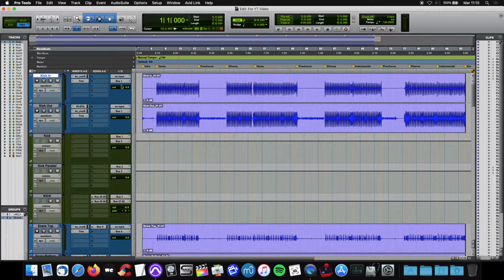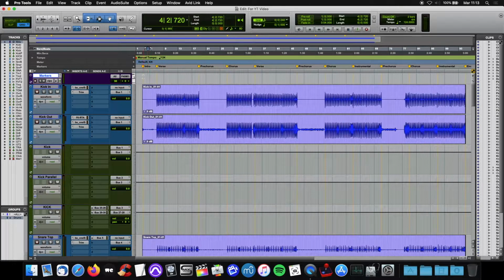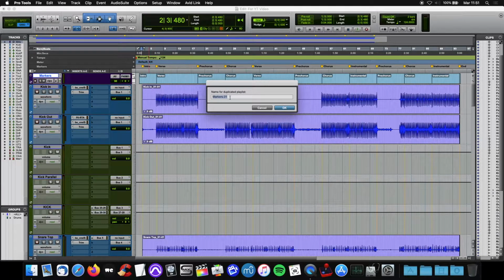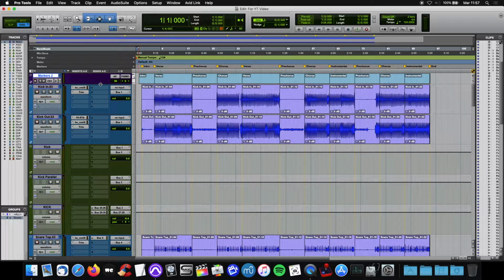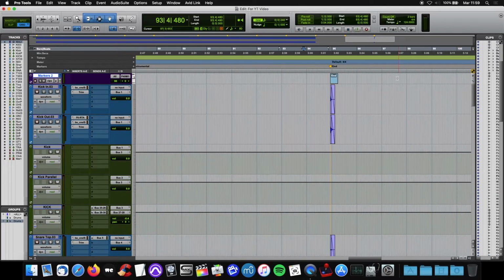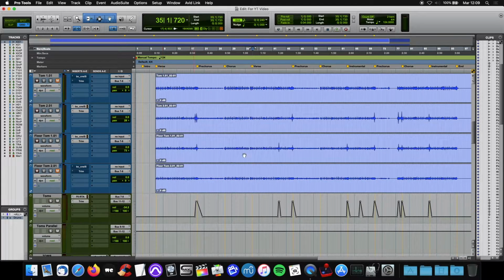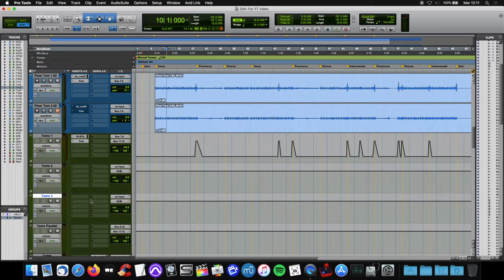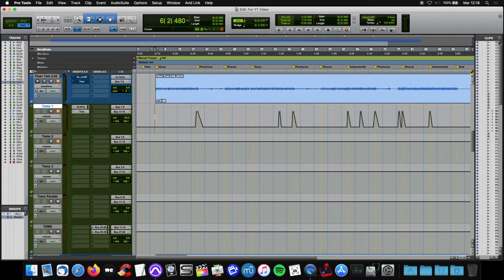Avid Pro Tools: Let's Fix A Couple Of "Issues"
Hi!
Finally I'm back on this channel with a new video...my first video completely in english :D

In about one year of using Pro Tools, I noticed that it still misses some very useful features like playlists for both markers and aux tracks automations. Let's discuss this in detail! I already started a discussion about the topic on the Avid Pro Tools Users Facebook group

0:00 Introduction
0:18 Markers Playlists
6:02 Aux Tracks Automations Playlists
9:12 Conclusions

If you want my drums on your album/song or mixing and mastering services, hit me up

If you like my drum covers and you want me to produce more of them, you can donate something